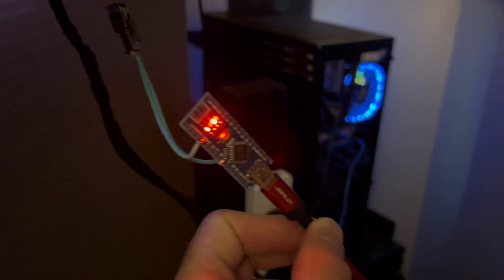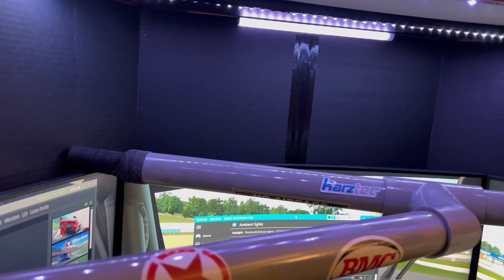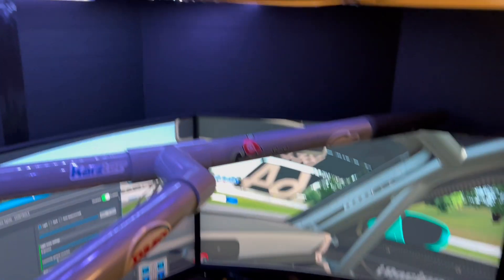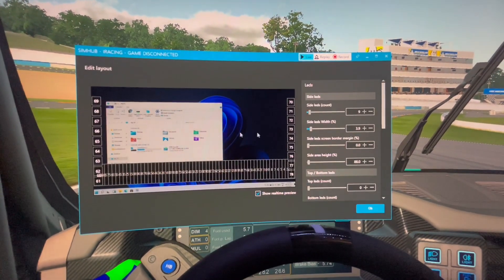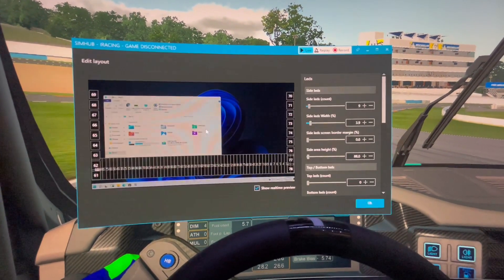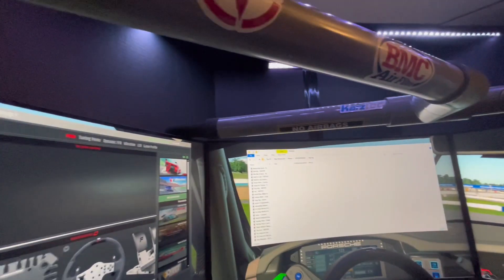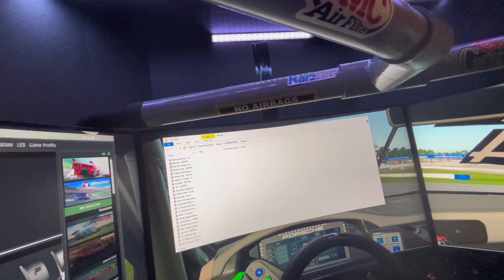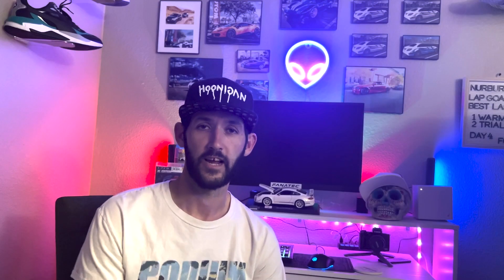Sim Racing Ambient Lighting | Super Cheap Yet Totally Amazing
Source for Coding Arduino for “Fast LED Library” and sketch that is compatible with Sim Hub (Read Carefully, First Sketch is a test for Library, Second Sketch enables use with Sim Hub)-

Items needed-
1. Arduino Nano (Some boards may require use of old bootloader when selecting board on Arduino software)
2. RGB Light Strip WS2812B (number of LEDs per foot can vary. I have two 37 inch strips. The main is 60 total leds, the secondary is only 18 leds for a total of 78 on my build, you can choose what you want for your layout, just code accordingly)
3. 5v usb cable (preferably one with no plug)
4. Led light strip connectors (depending on which strips you choose.
5. Sim Hub Software (Works best with paid key) extra $10 but well worth it if you don’t already have.

Sim Hub Link